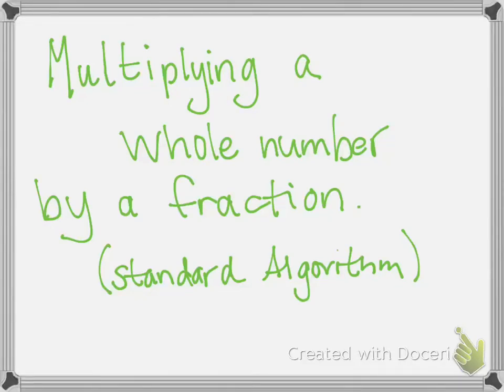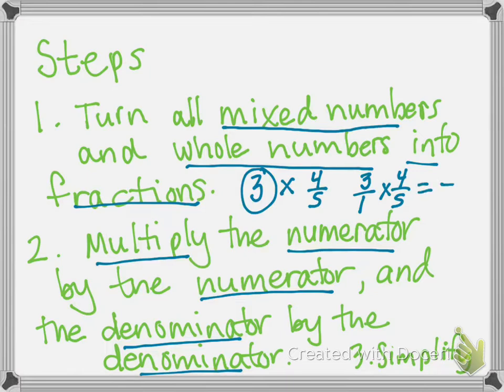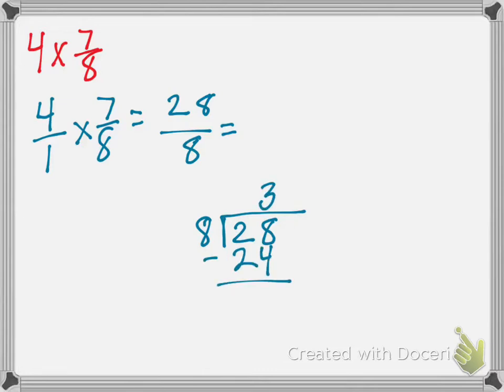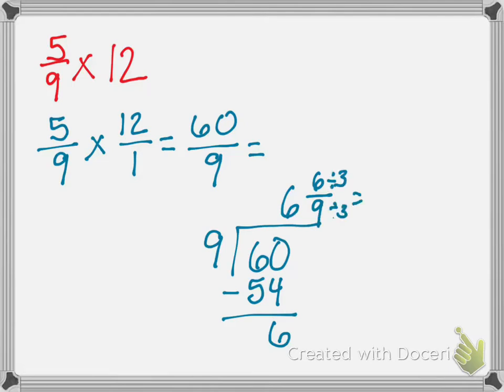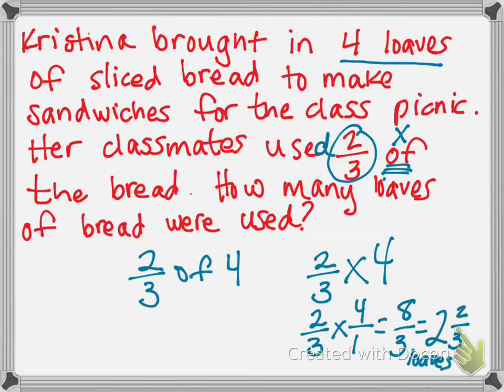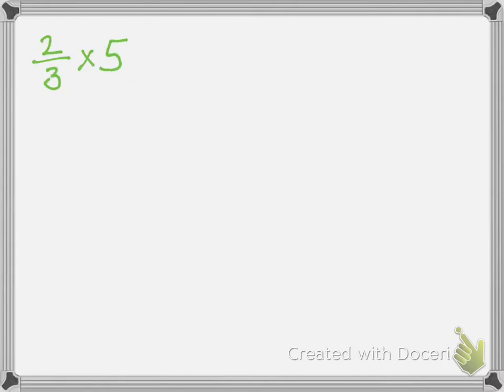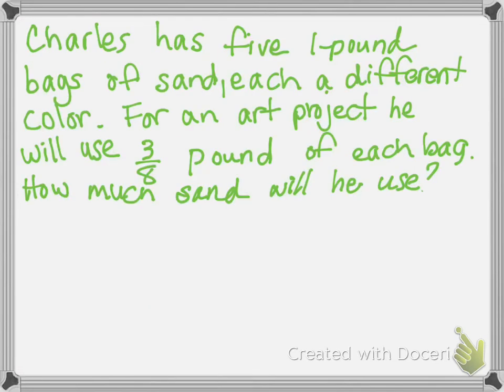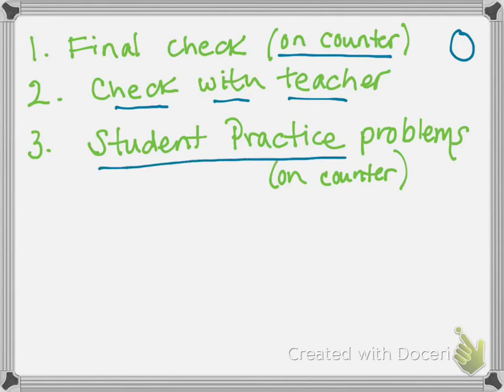Multiplying Whole Numbers by Fractions (Algorithm)